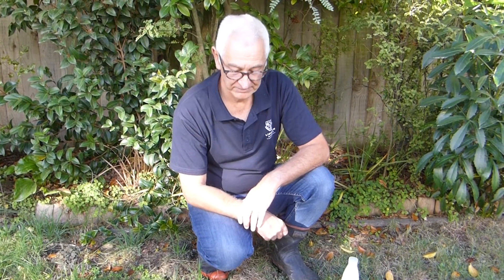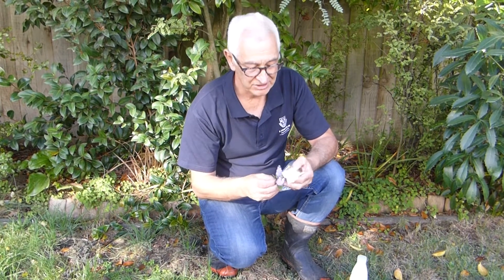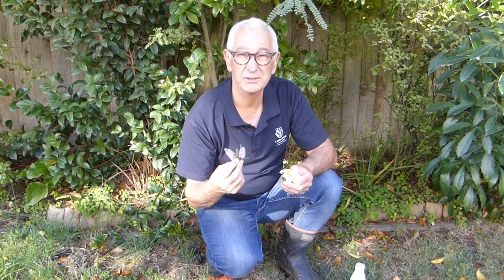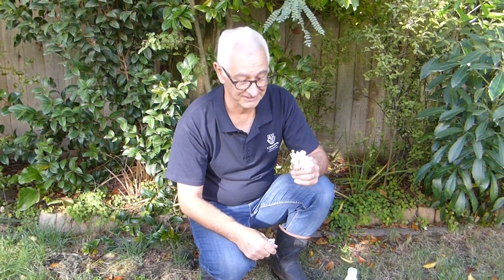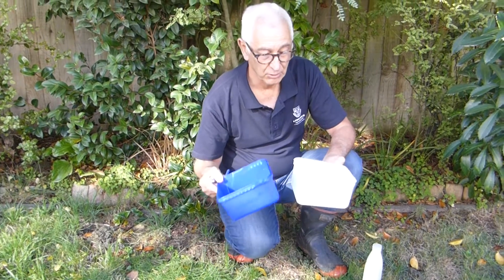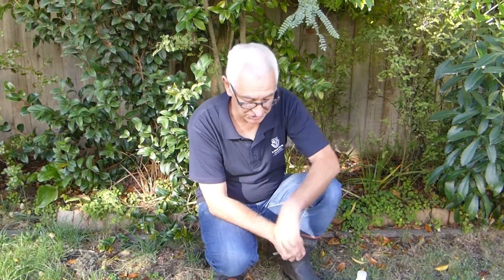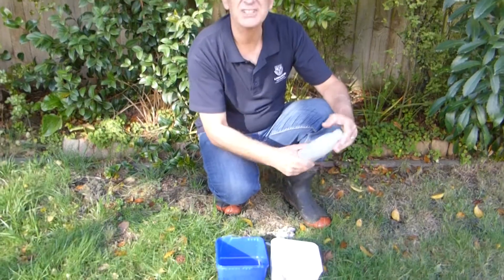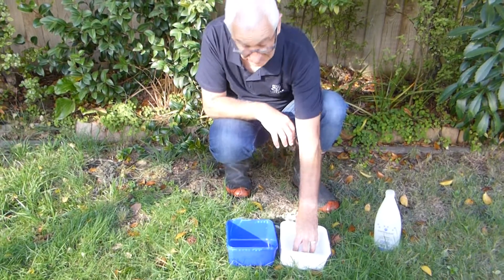How to use pan traps to catch flying insects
In this this video I demonstrate how to make a pan trap that is used by entomologists to trap insects, usually flower visitors/pollinators in your backyard